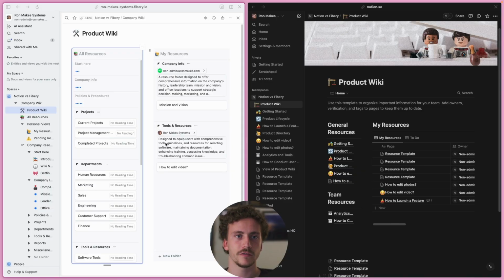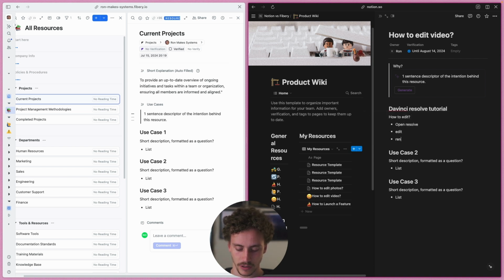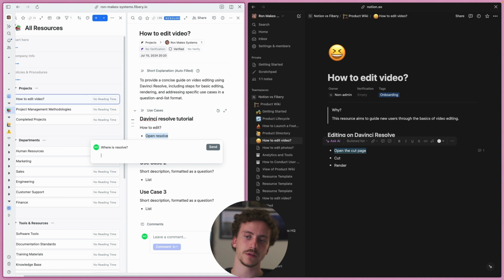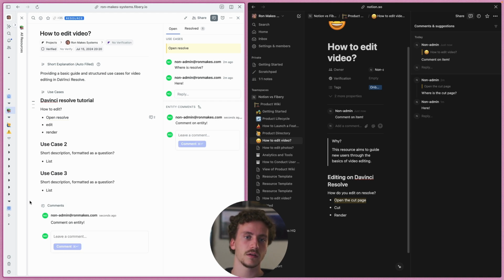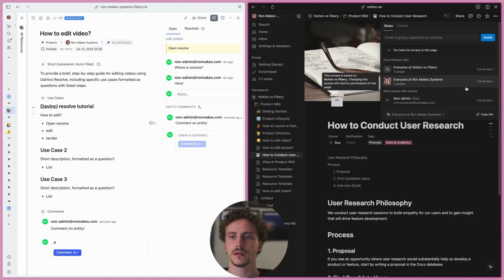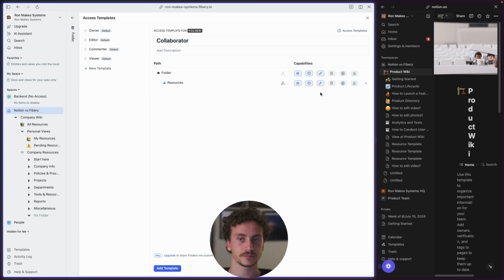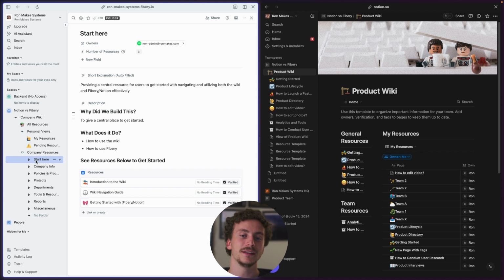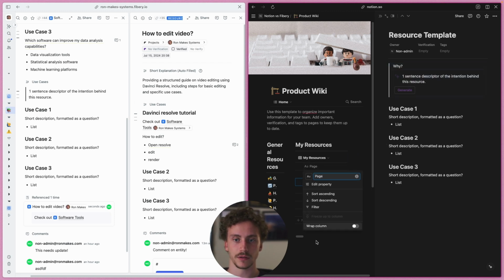Notion vs Fibery | Wiki | Same build, different tool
00:00 - Intro
00:30 - Dashboard Comparison
00:50 - Sidebar
01:30 - Verification Features
02:20 - AI Capabilities
04:28 - Comments and Collaboration
07:48 - Suggesting
08:32 - Sharing and Permissions
14:03 - Backlinks and References
15:51 - Filters and Views
17:14 - Conclusion